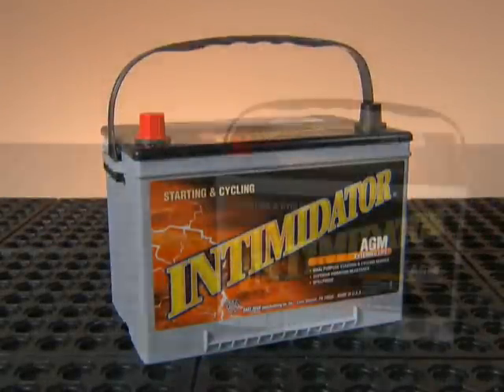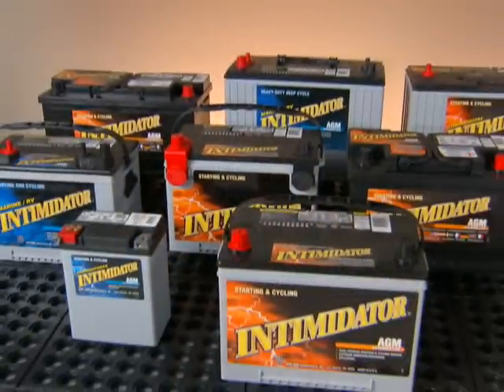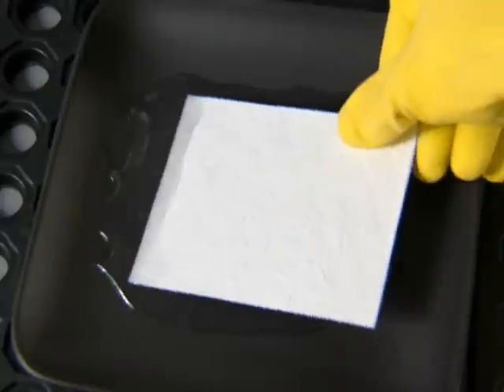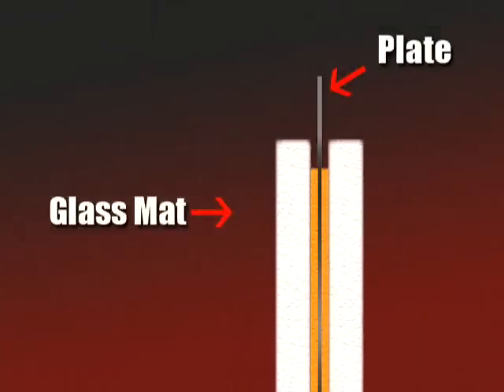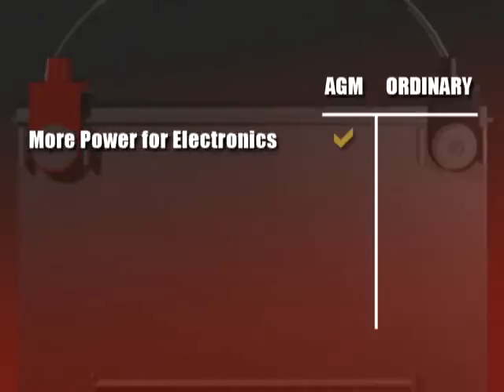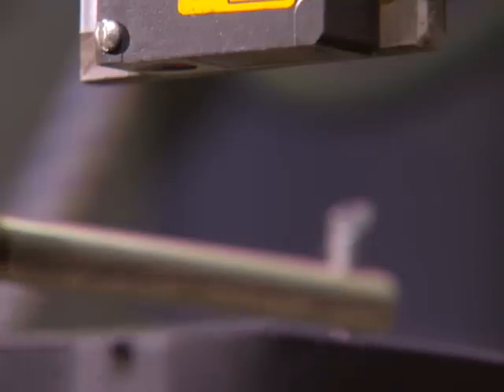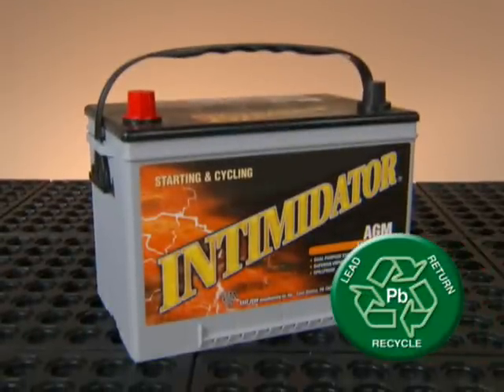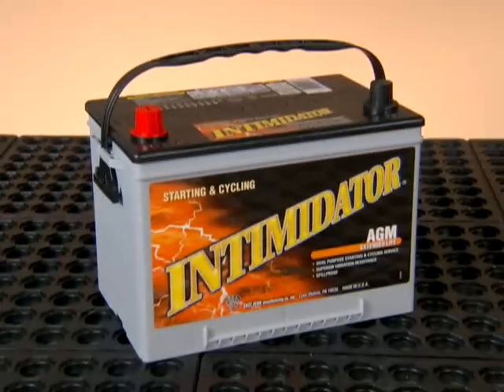Intimidator - What's Inside